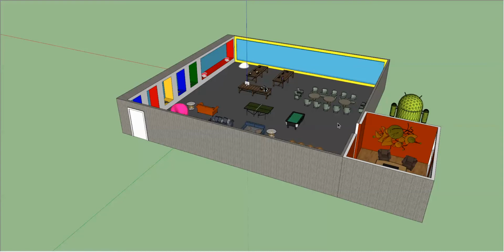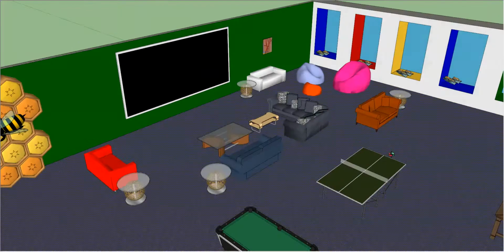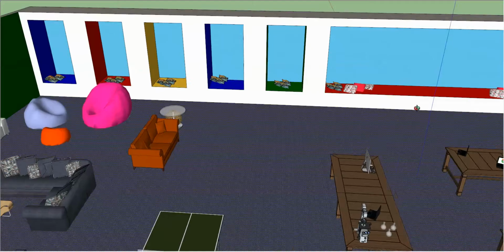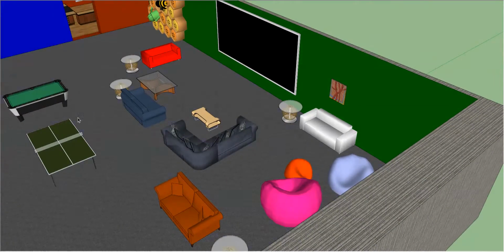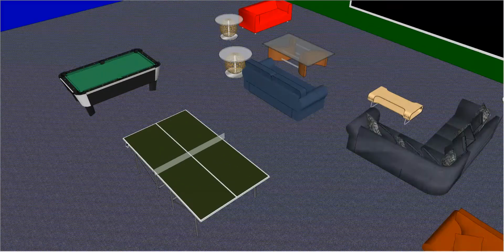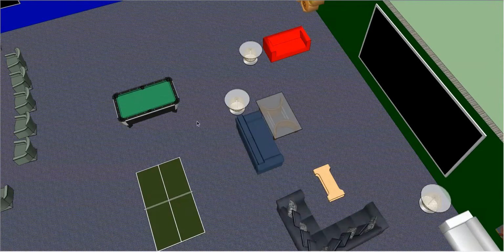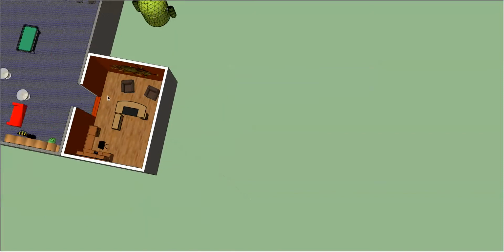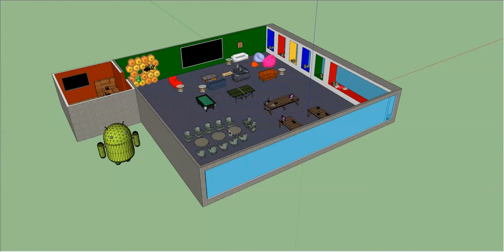Classroom of the Future (And Now)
I don't have the authority or the money (or my own school for that matter) but one day, when I do, this will be my school. These ideas and concepts might seem futuristic but they're not as I know schools in South America that live and breathe this model, we're just behind in the United States for political and financial reasons. I hope I can get this school going, not only for my beautiful daughter, but to one day give all children the education they deserve.